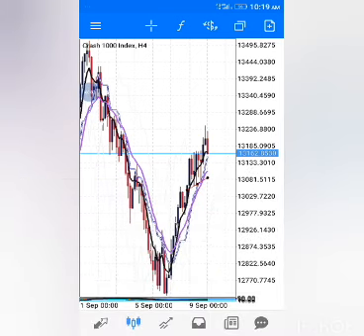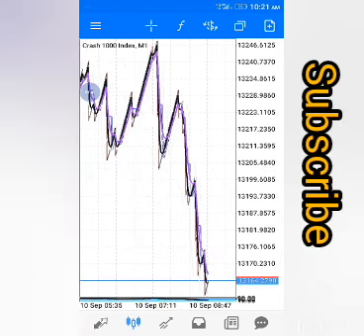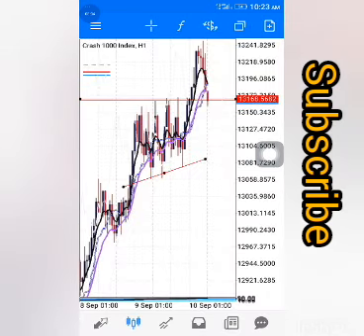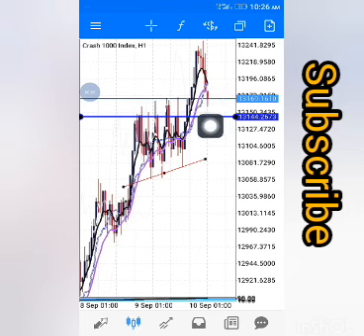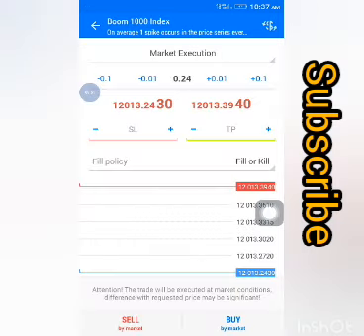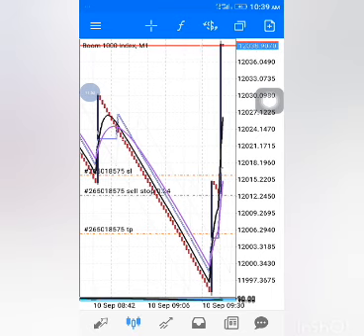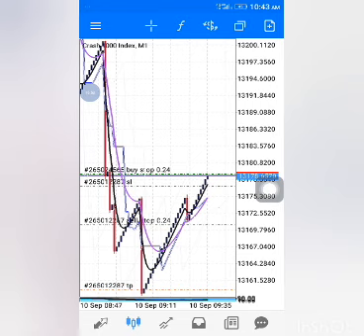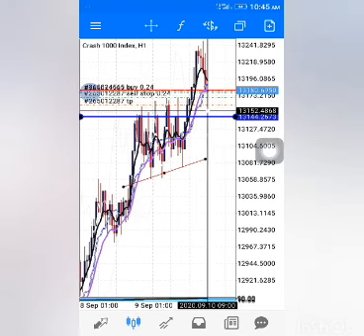BUY STOP, SELL STOP EXPLAINED 100%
The easy way to set sell stop and buy stop , is well explain in this video